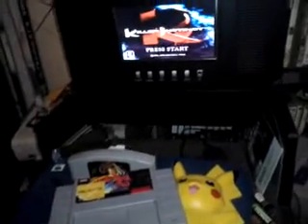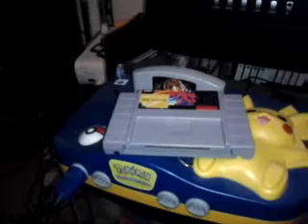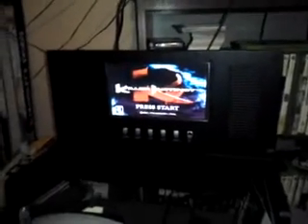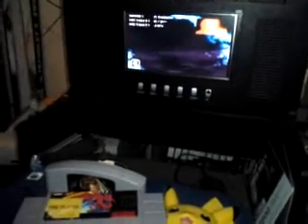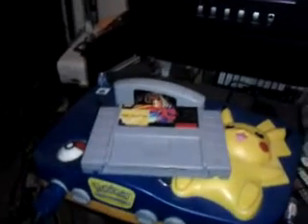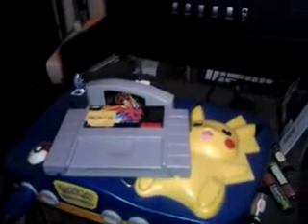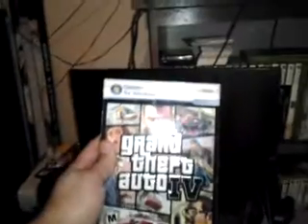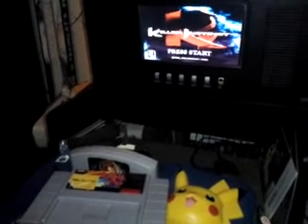GameStop Dumpster Dive 24: Grand Theft Scott IV For PC?! Plus Other Games And Etc..